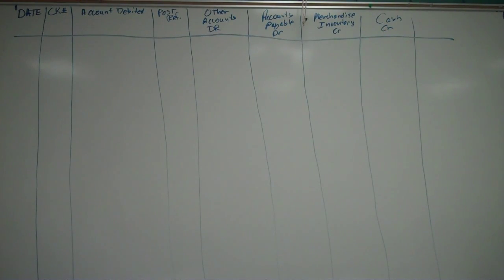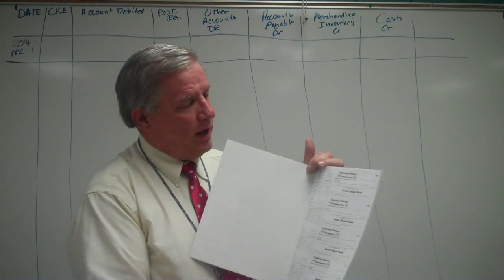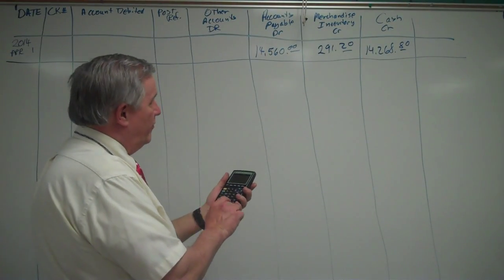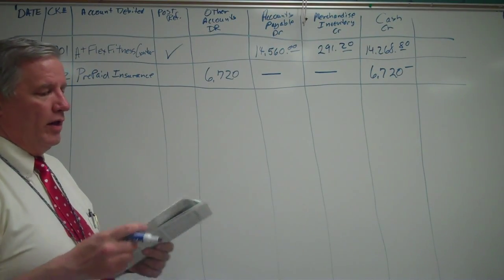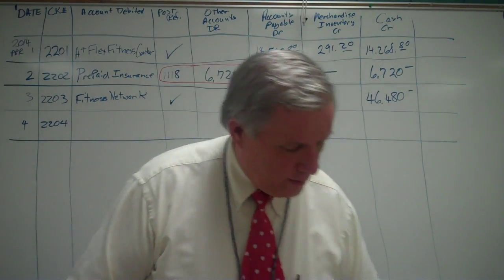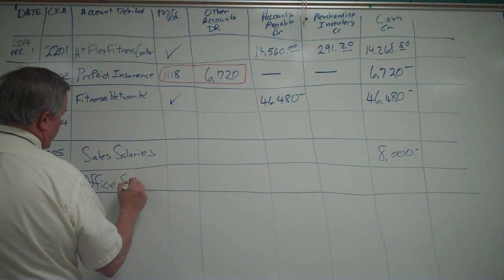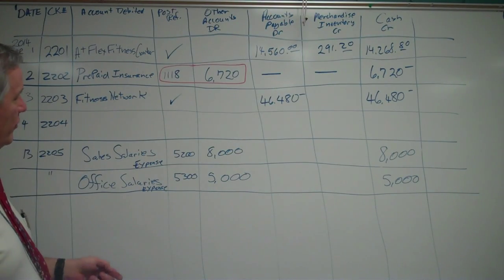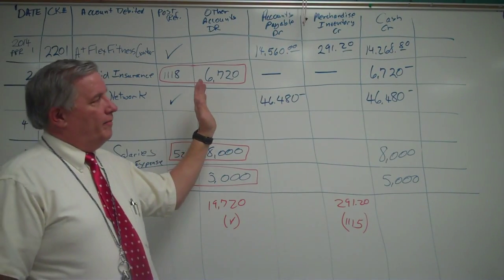Cash Payments Journal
This is a description of the use of a Cash Payments Journal in a merchandising firm.